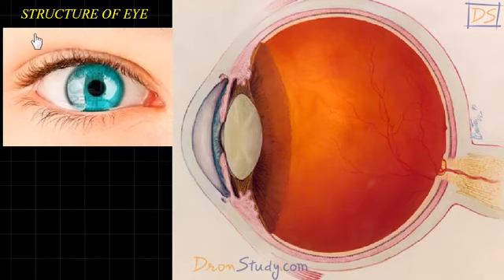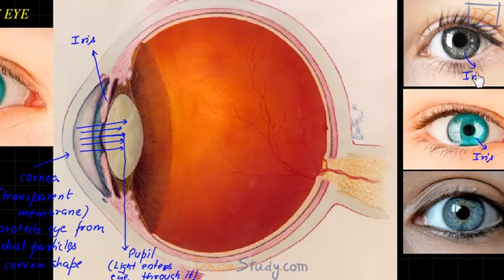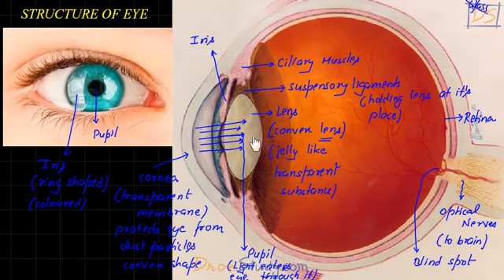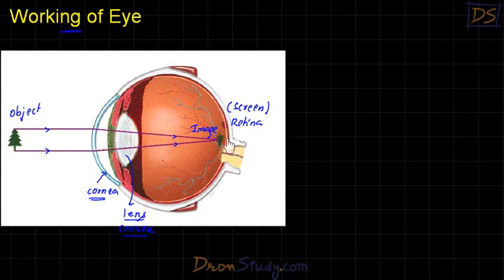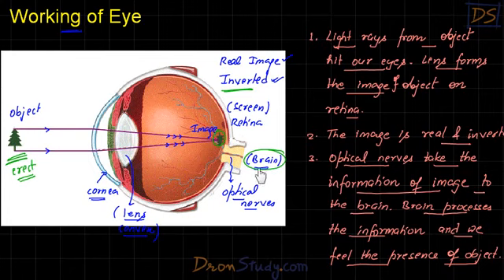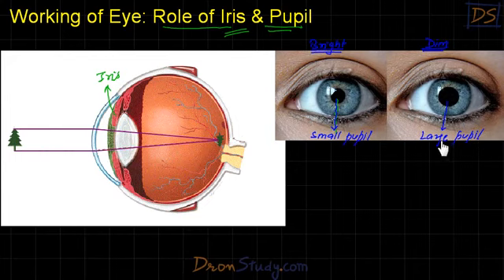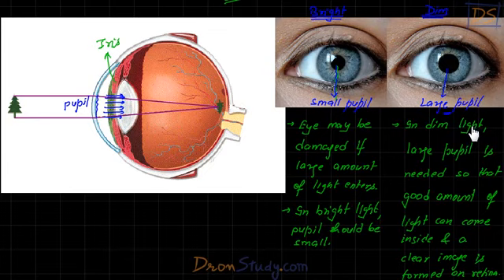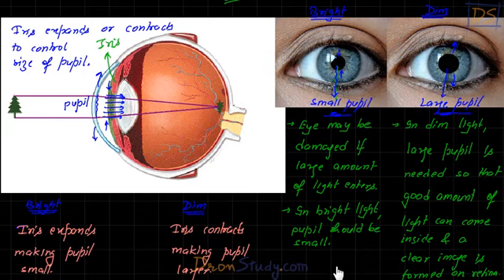Physics :The human eye and colourful world